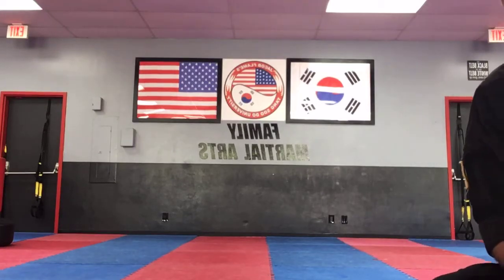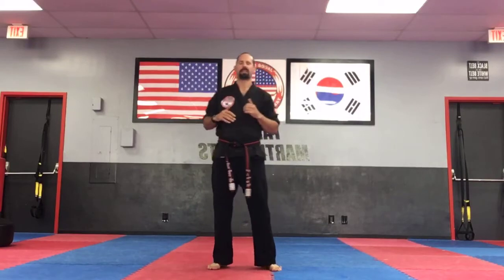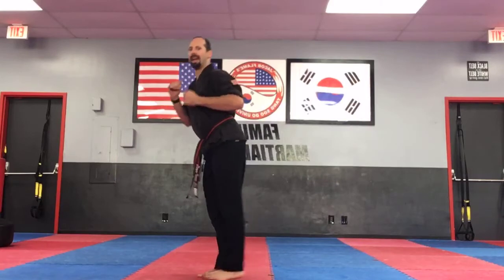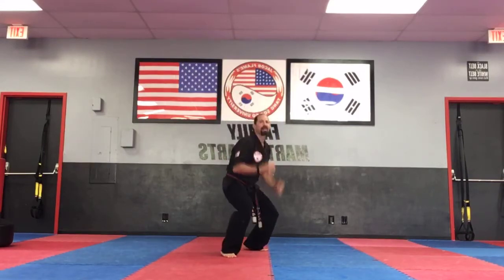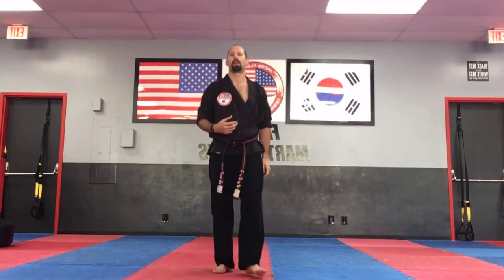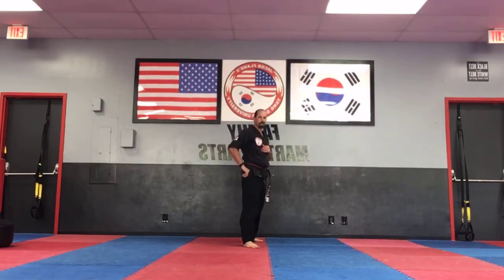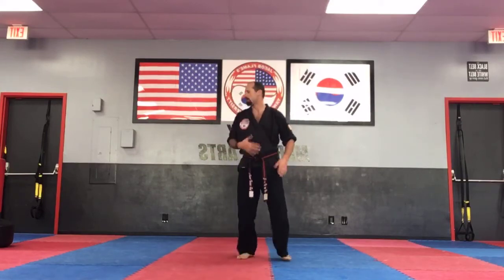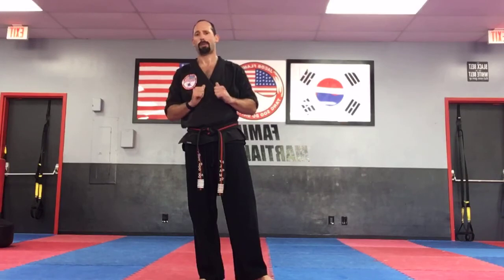Advanced Class 3/25/20